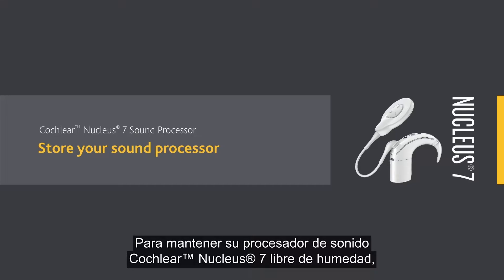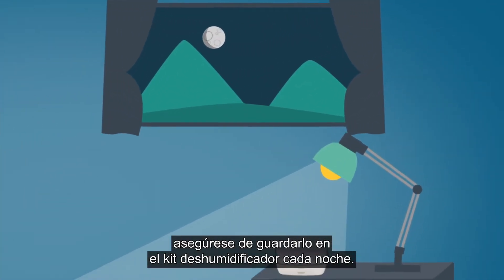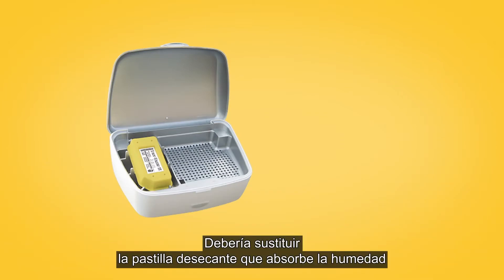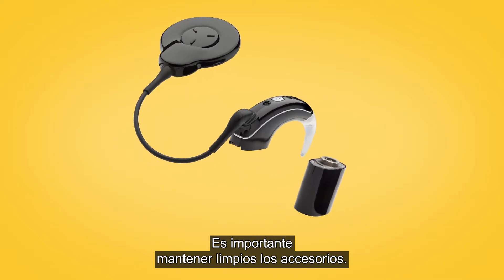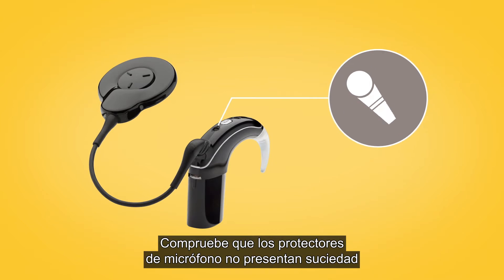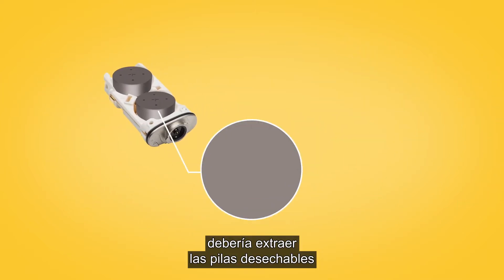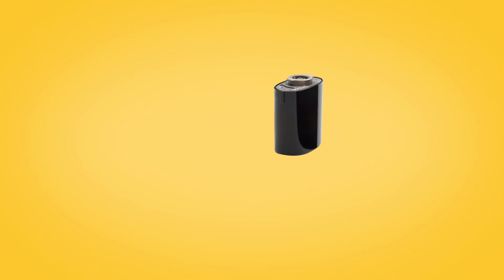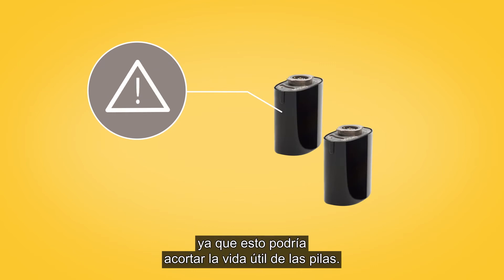¡Evita que la humedad y el polvo afecten a tu procesador Nucleus 7!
En este vídeo podrás ver cómo puedes alargar la vida útil de tu procesador de sonido Nucleus 7 limpiándolo regularmente y evitando que la humedad y el polvo afecten a su correcto funcionamiento.